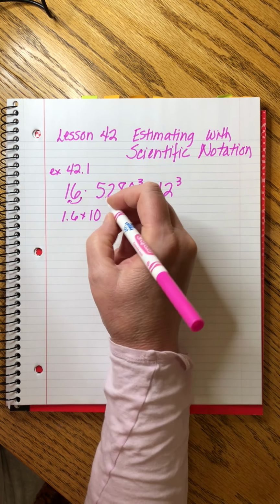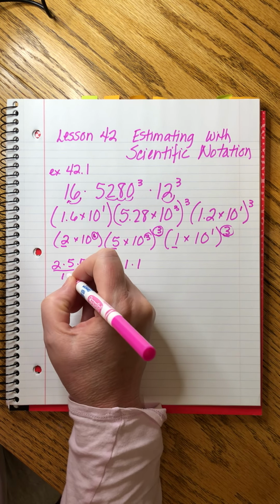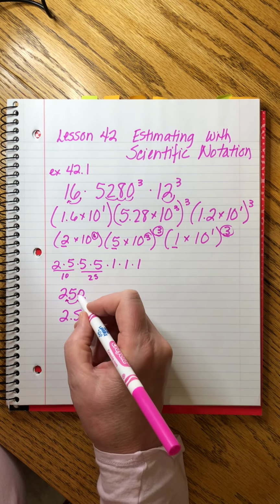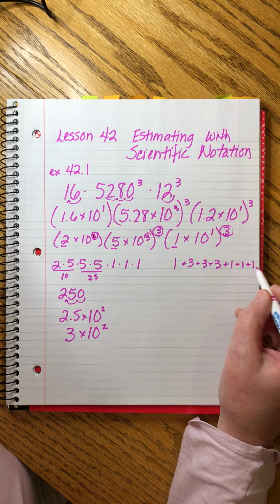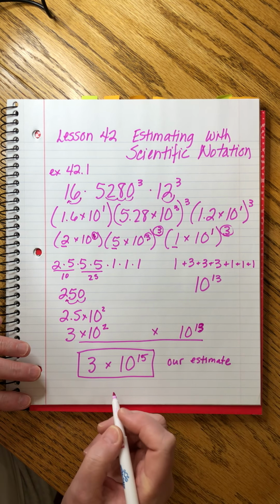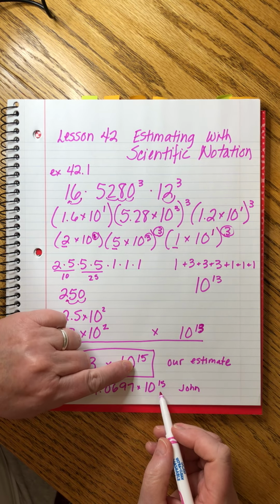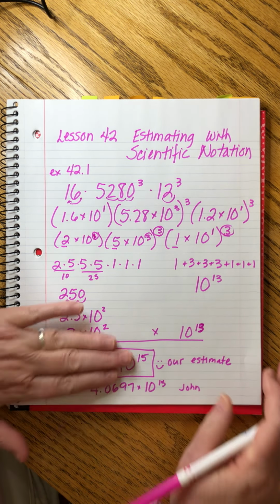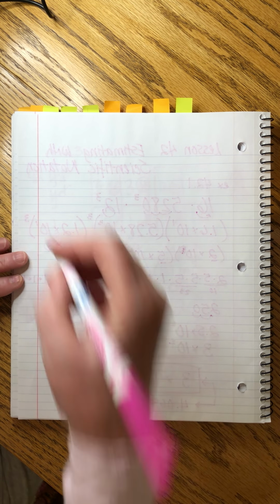Saxon Algebra 2 | Lesson 42